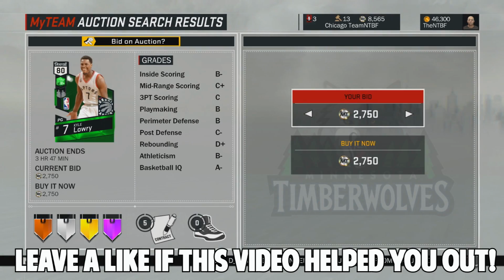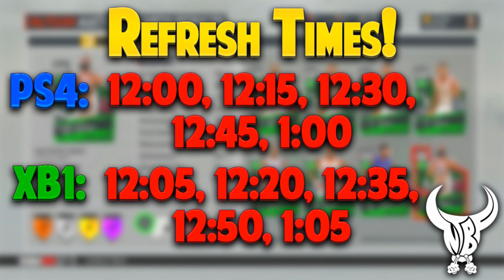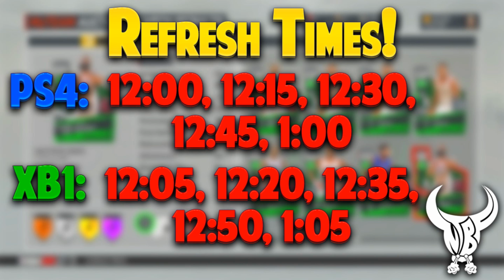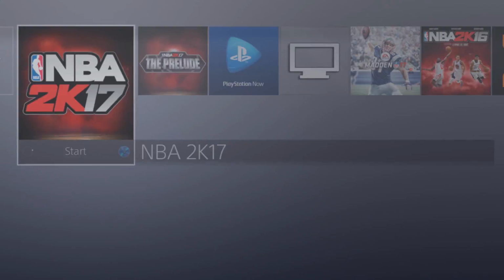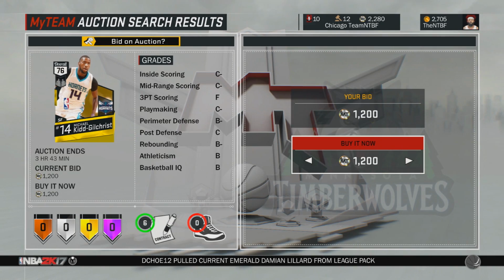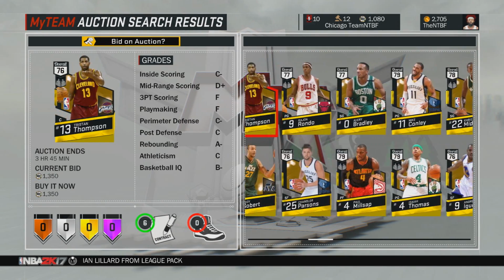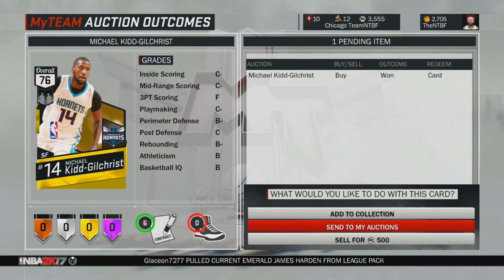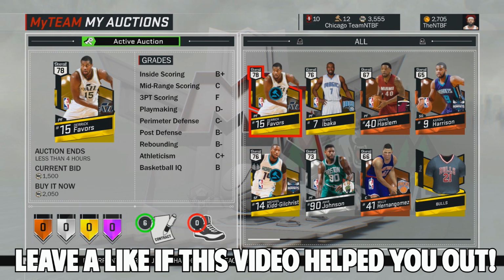NBA 2K17 MyTeam How To Snipe On The Auction Block! BEST WAY TO MAKE MT!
In This Video I Teach You How To Snipe In NBA 2K17! I Think It Is The Best Way To Make MT In NBA 2K17 MyTeam!

THE HOME OF ALL NBA 2K17 CONTENT!

Nick TheBullsFan
530 Showers Drive
Suite 7 - 360
Mountain View CA, 94040

ᐅSnapchat! "NickTheBullsFan"

Hello Guys! Most Of My Content Is NBA 2K17 Related! But Sometimes You Will See An Occasional Vlog! I Post A TON Of NBA 2K17 MyTeam Content, Also EVERY NBA 2K17 Locker Code!